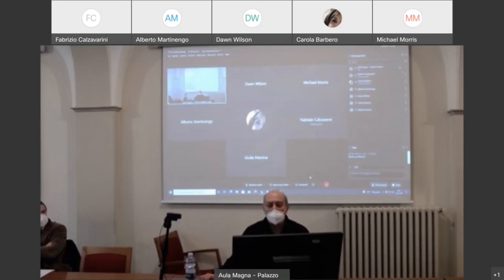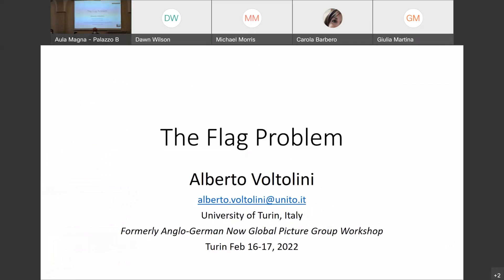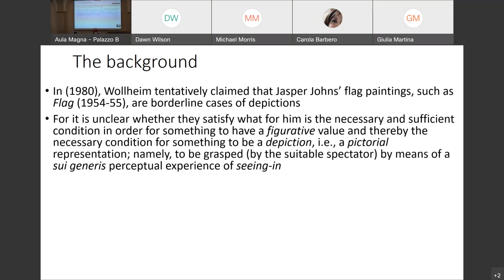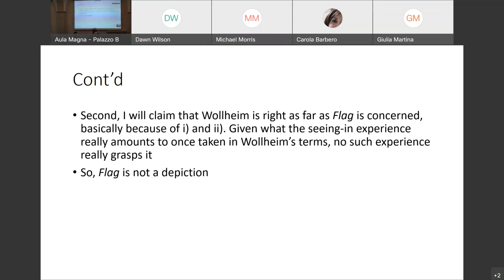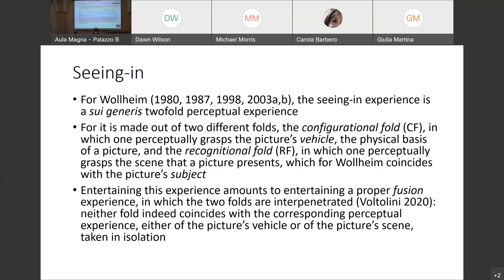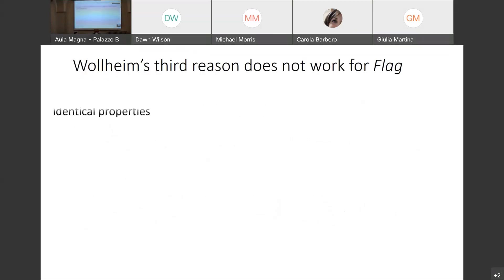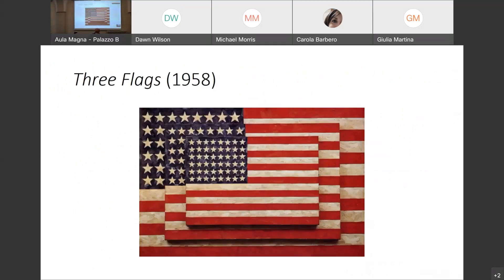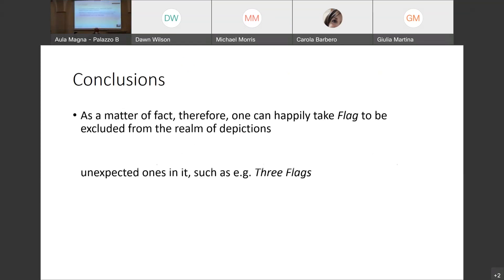MUMBLE sessions 20220217 1408 1Voltolini